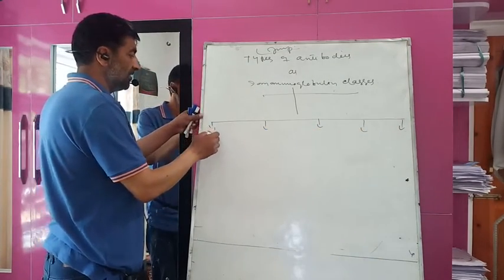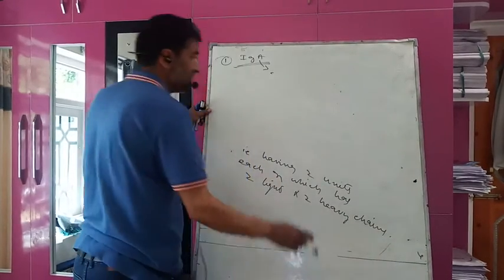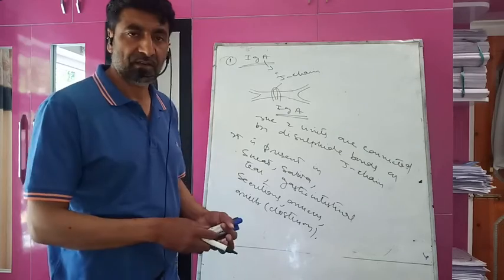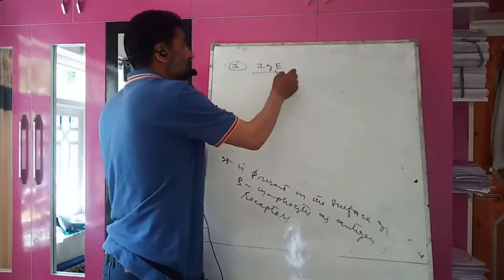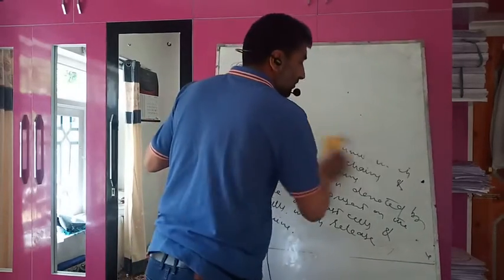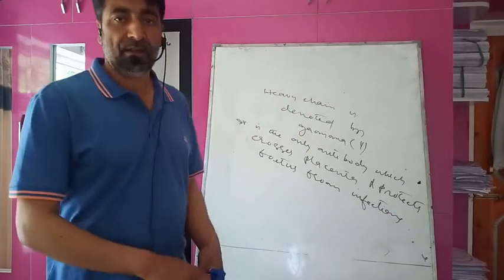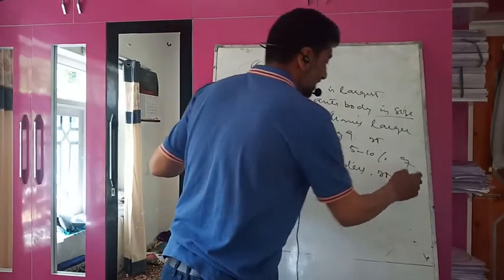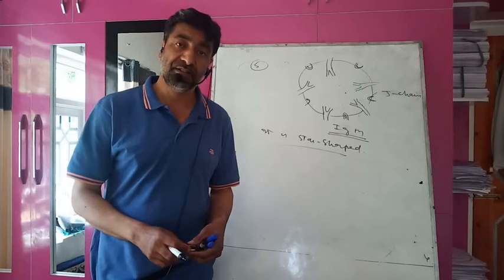Immunology( 12th) lecture 13 (immunoglobin Classes) by Fayaz Sir zoology( HSS nehama) Sublime Kulga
Sublime coaching institute Kulgam